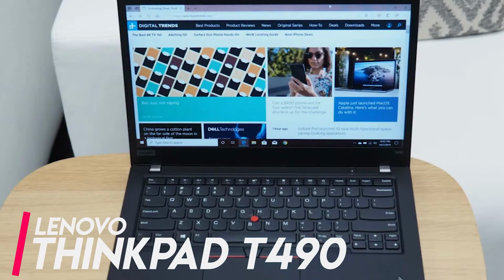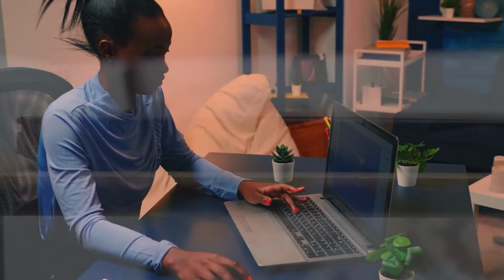Best Laptops for Network Engineers in 2023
✨ Best laptops for network engineers we reviewed in our roundup:
3. Lenovo Thinkpad T490
2. Apple MacBook Pro
1. Microsoft Surface Pro 7

Network engineers operate in a difficult environment in every way, with rapid technological advancements occurring every day. Networking has become an integral aspect of the modern world, assisting us in maintaining the integrity of all of our systems.

If you're on the market for a new network engineering laptop, we got you covered. whether you're looking for the budget option or the greatest one, we have an option for you. So let's get started.

Blumoo's mission is to cut all the BS, use the products we are reviewing, look up online reviews and sort through platforms like Reddit. Then give you the information you're looking for right away.